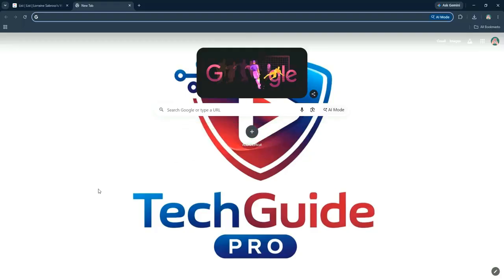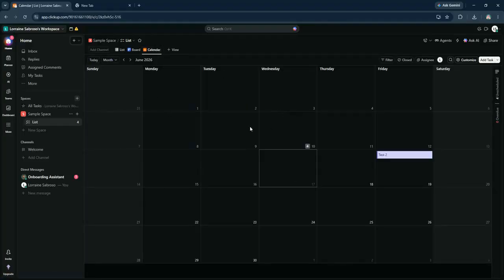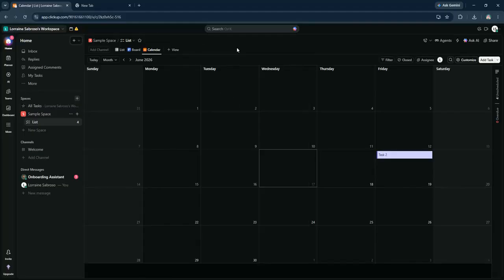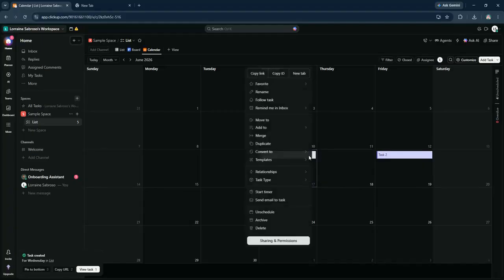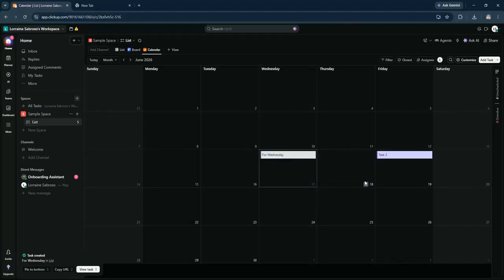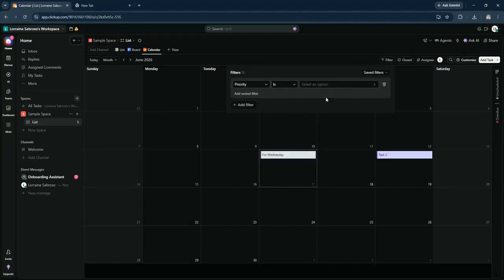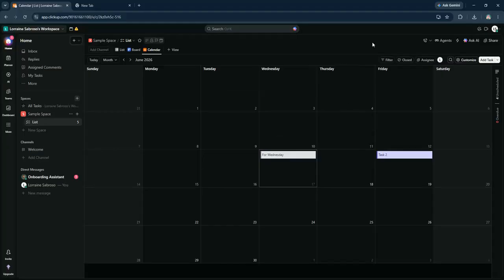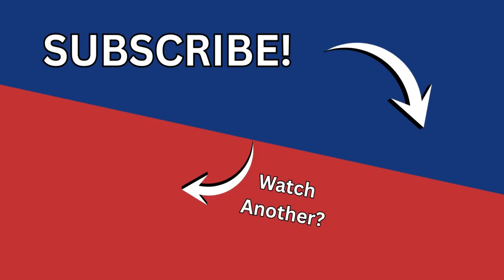How to Use ClickUp Calendar - Beginners Guide 2026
Learn how to use ClickUp Calendar to streamline your project management. This tutorial will guide you through the essential features of ClickUp Calendar, including how to create tasks, set deadlines, and manage your schedule effectively. Discover how to integrate your calendar with other tools and optimize your workflow for better productivity.

In this video, you'll learn how to navigate the ClickUp Calendar interface, customize your views, and utilize features like reminders and recurring tasks. Whether you're new to ClickUp or looking to enhance your project planning skills, this guide will empower you to make the most of ClickUp's calendar capabilities and elevate your organization.